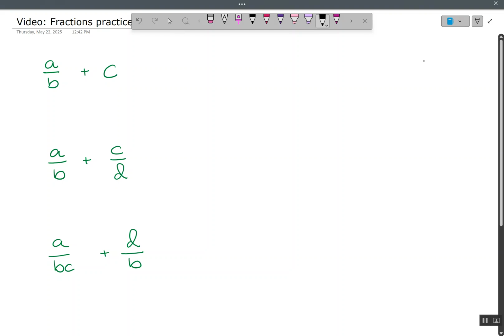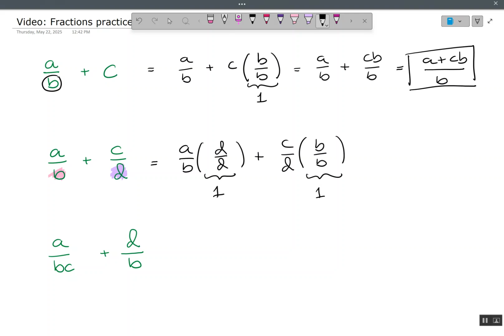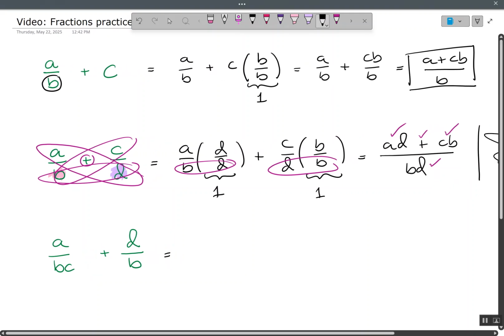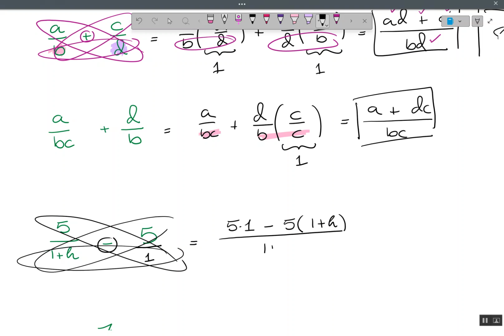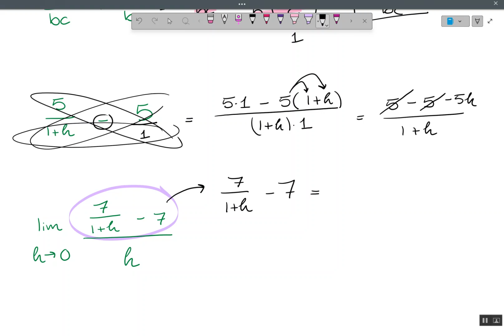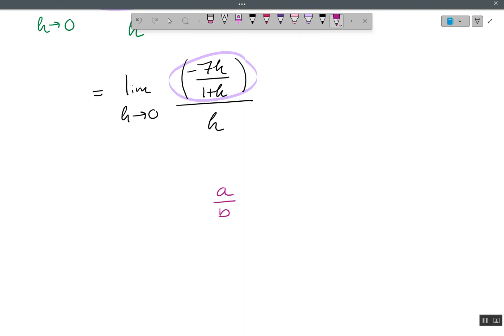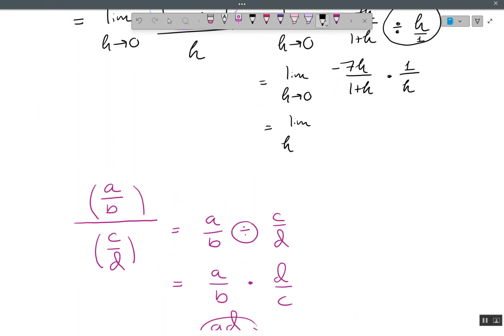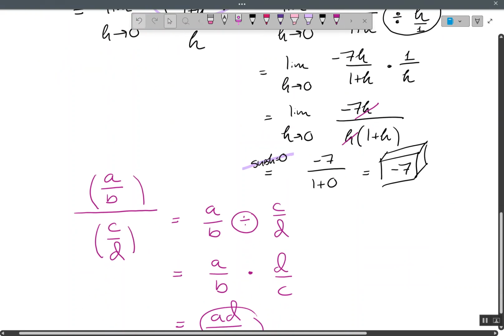2.2: Practicing Fractions and Using them in Limits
Extra practice with fractions